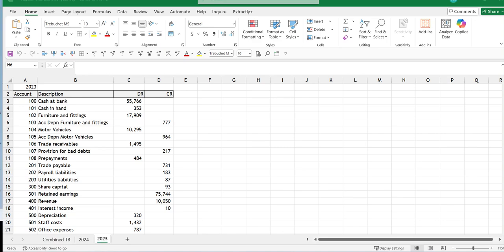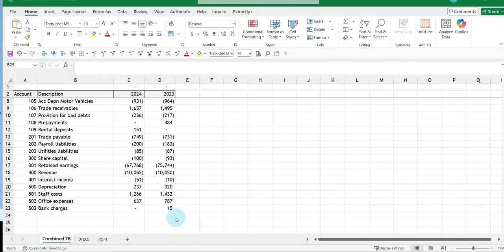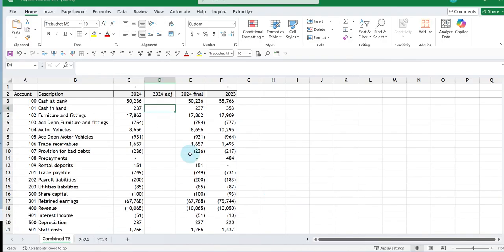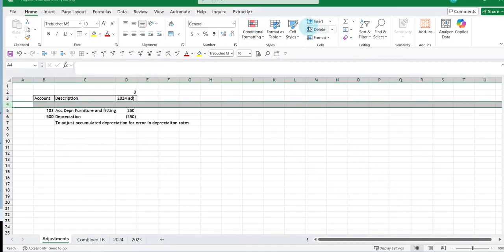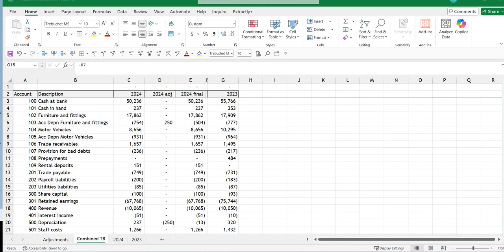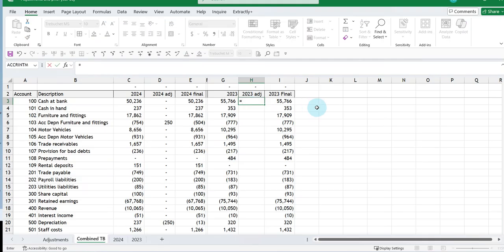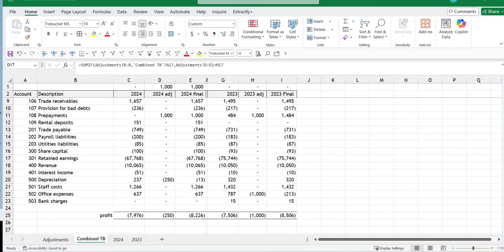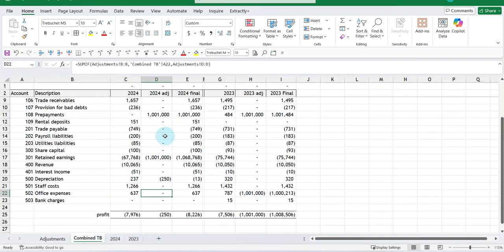Automating current and prior year adjusting journals on an Excel TB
This video shows how to automate current and prior year adjusting journals while maintaining a clear audit trail.

0:00 Intro and setting up TB
2:06 Current year adjustments
6:11 Prior year adjustment